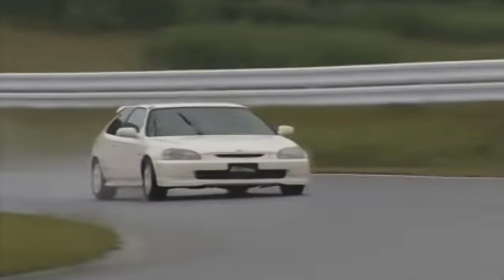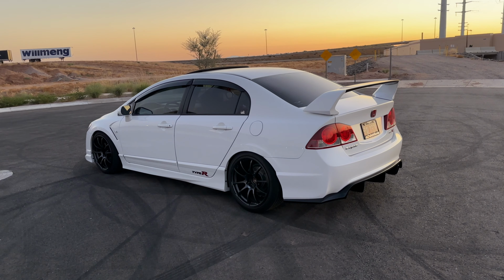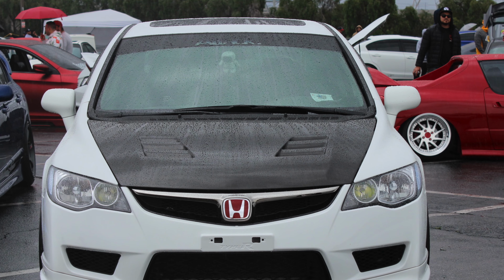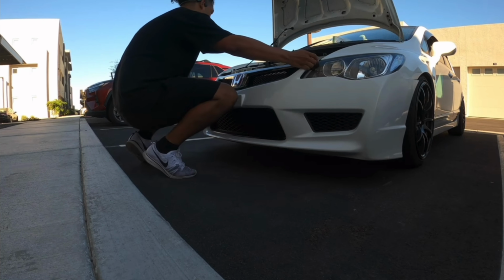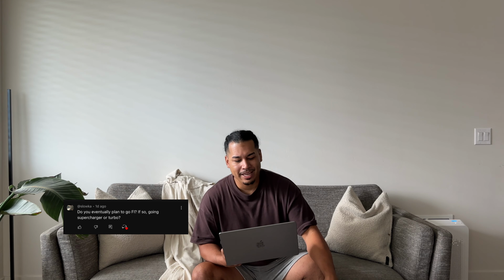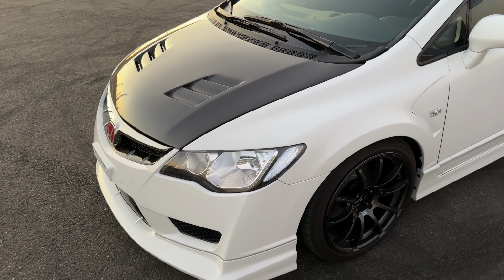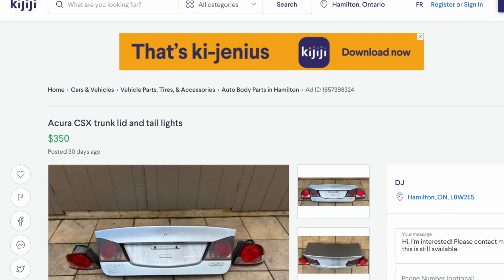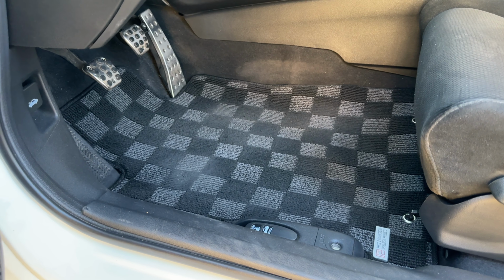I Answer Your Questions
Had a great time answering your questions! I wanna do this more on the regular. Seems like you guys are always asking about stuff. Love it! Thanks for stopping by! Enjoy the video!